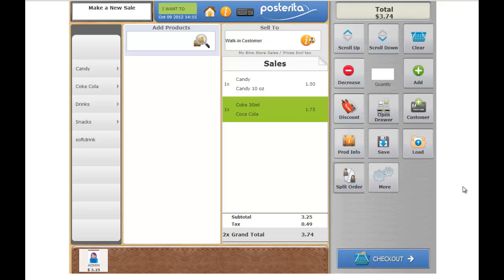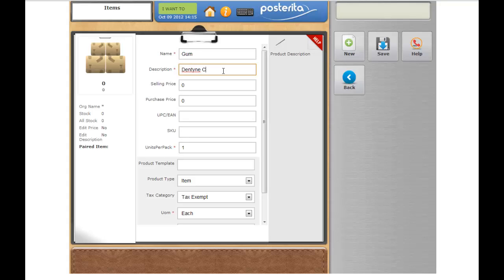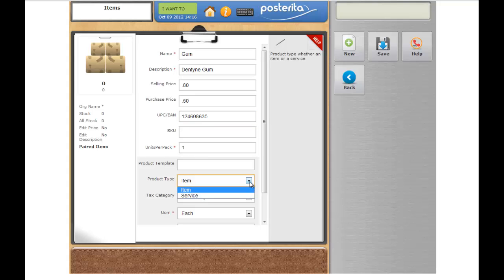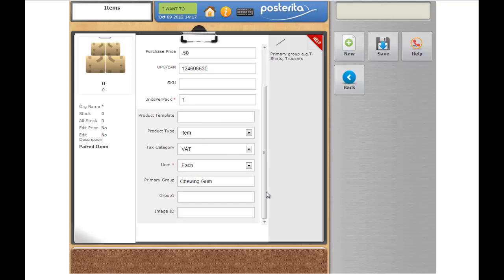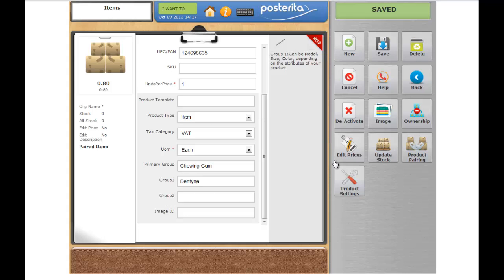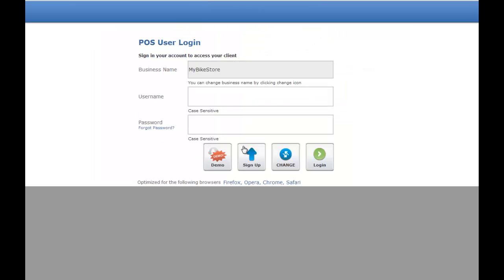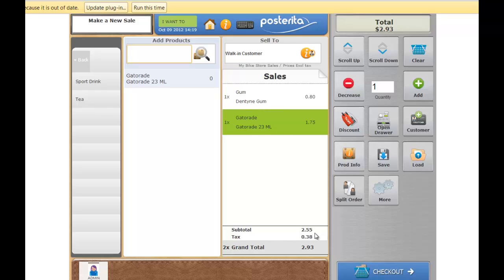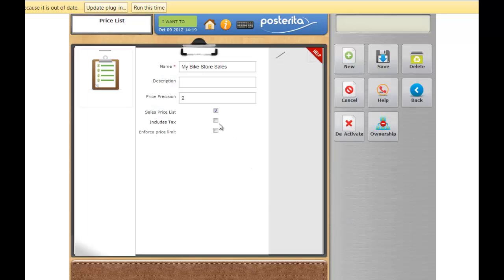How to Add Products to Posterita Point of Sale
This video shows you how to add products to Posterita cloud retail point of sale.